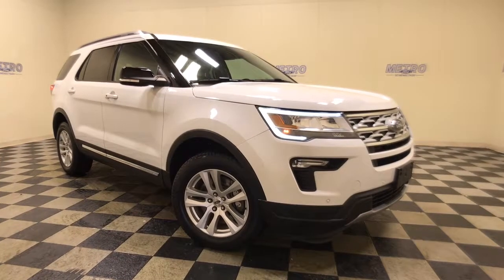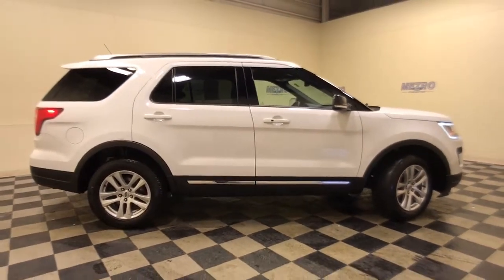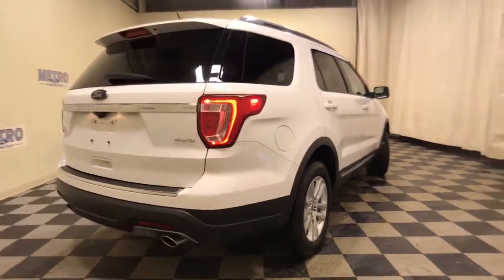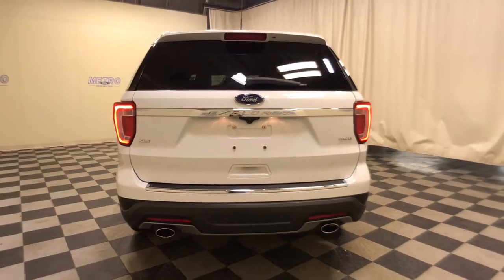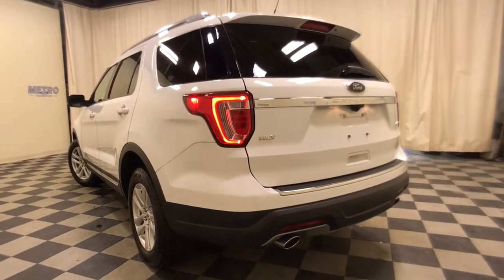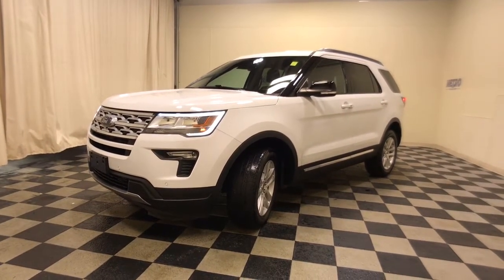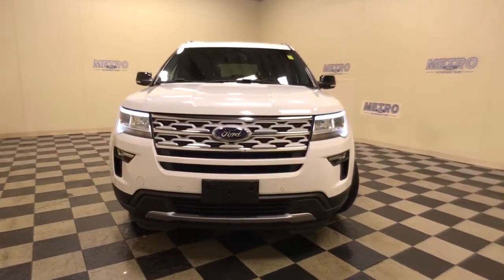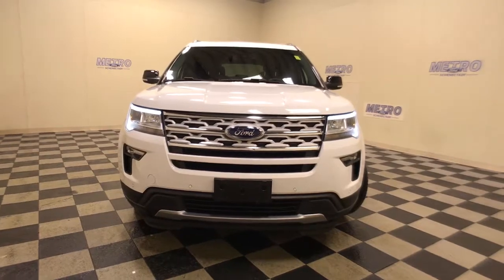2018 Ford Explorer Schenectady, Albany, Clifton Park, Saratoga, Amsterdam, NY 4464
Oxford White Used 2018 Ford Explorer available in Schenectady, New York at Metro Ford. Servicing the Albany, Clifton Park, Saratoga, Amsterdam, NY area.

Metro Ford
3601 State St

**FORD CERTIFIED**, **1 OWNER CARFAX**, **CLEAN CARFAX**, **LEATHER SEATS**, **SUNROOF/MOONROOF**, **NAVIGATION SYSTEM**, **THIRD ROW SEATING**, **BLUETOOTH**, **BACKUP CAMERA**, **ALLOY WHEELS**, **APPLE CARPLAY/ANDROID AUTO**, **PREMIUM SOUND SYSTEM**, **AUTOMATIC EMERGENCY BRAKING**, **BRAKE ASSIST**, **STABILITY CONTROL**, **HEATED SEATS**, **HEATED STEERING WHEEL**, **KEYLESS START**, **LANE DEPARTURE WARNING**, **BLIND SPOT MONITOR**, 4WD, 2 Driver Configurable 4.2 Color LCD Displays, Adaptive Cruise Control & Fwd Collision Warning, Auto High-Beam Headlights, Auto-Dimming Rear-View Mirror, BLIS Blind Spot Information System, Comfort Package, Driver Connect Package, Dual-Zone Electronic Automatic Temperature Ctrl, Equipment Group 202A, Ford Safe & Smart Package, Forward Sensing System, Heated Steering Wheel, Lane-Keeping System, Leather Heated Bucket Seats, LED Fog Lamps, Power & Heated Glass Sideview Mirrors, Power Liftgate, Radio: AM/FM Stereo w/7 Speakers, Rain-Sensing Wipers (Front Only), Rear Bumper Step Pad, Remote Start System, Single-CD Player, SYNC 3 Communications & Entertainment System, SYNC Connect, Universal Garage Door Opener (UGDO), Voice-Activated Touchscreen Navigation System, XLT Technology Feature Bundle.br2018 Ford Explorer XLTbrFord Gold Certified Details:brbr  * Roadside Assistancebr  * Vehicle Historybr  * Limited Warranty: 12 Month/12,000 Mile (whichever comes first) after new car warranty expires or from certified purchase datebr  * and 22,000 FordPass Rewards Points to use toward first two maintenance visitsbr  * Powertrain Limited Warranty: 84 Month/100,000 Mile (whichever comes first) from original in-service datebr  * 172 Point Inspectionbr  * Transferable Warrantybr  * Warranty Deductible: $100brbrbrCARFAX One-Owner. Clean CARFAX.